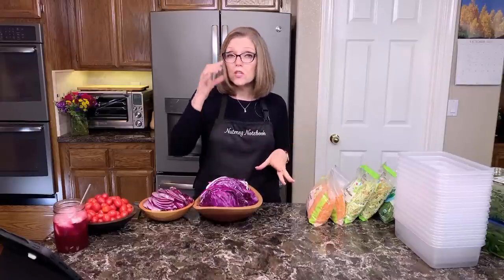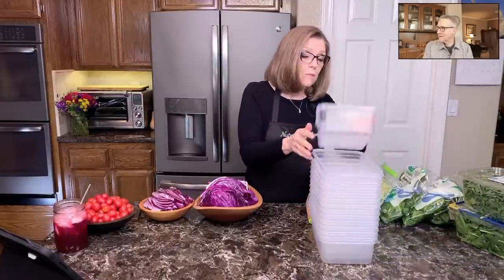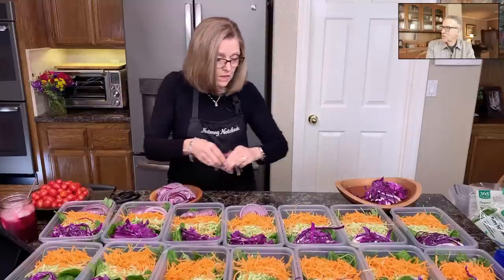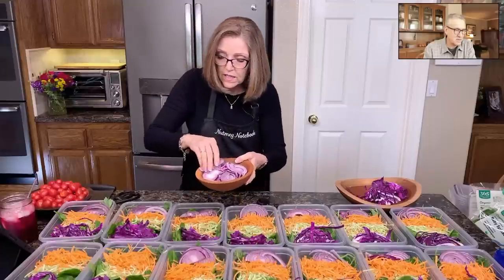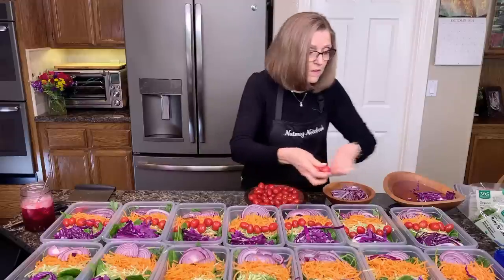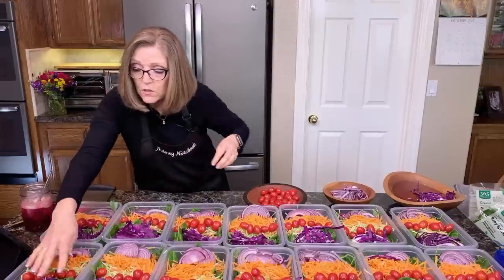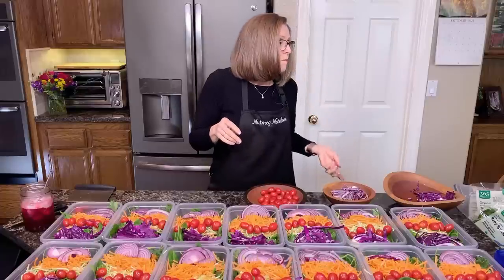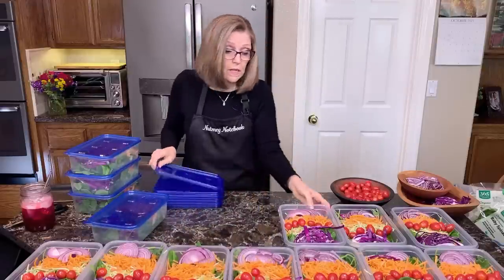Salad Batch Prep - No Romaine With Tami from Nutmeg Notebook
Whole Food Plant Based Lifestyle Salad Batch Prep Live with and Q&A-  With Tami Kramer and Tom Kramer -A  Nutmeg Notebook Live

Links for items mentioned in this video

AMAZON LIVE VIDEO from last week  -- includes a Caesar Dressing-- demo (at about the 60 minute point)

Links for our favorite vendors.

Please visit our Amazon Store to see what we use in the Nutmeg Notebook kitchen and more.

Mama Sezz prepared whole food plant based meals and Oil Free options

Use our code "nutmegnotebook" to receive $10.00 off orders of 69.95 or more.

PSA - You can get the Health Science Magazine with your NHA Membership (National Health Association)